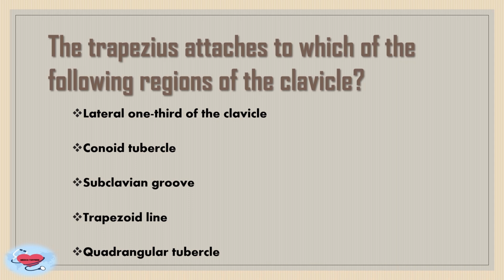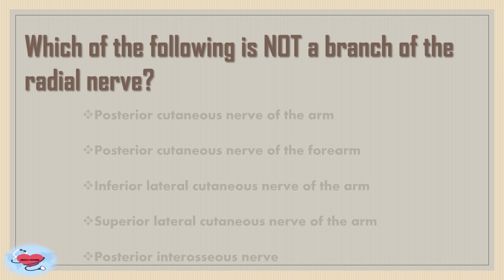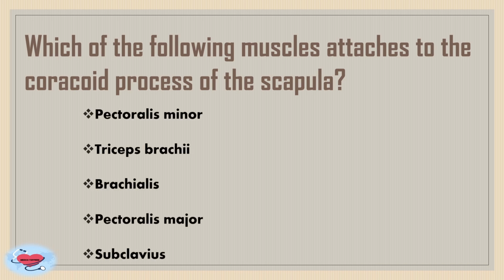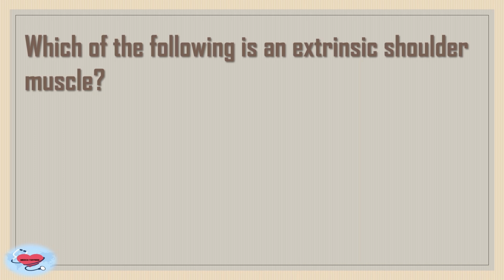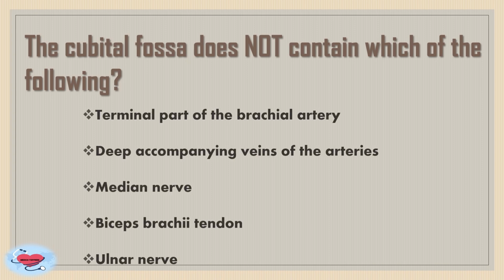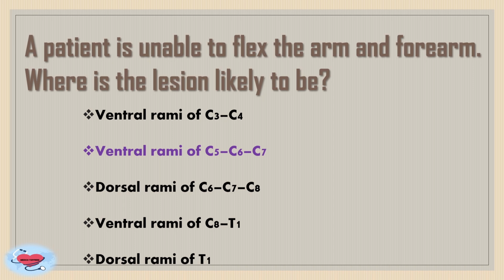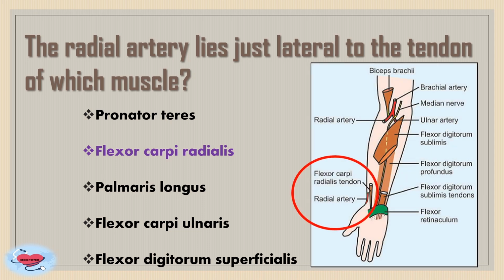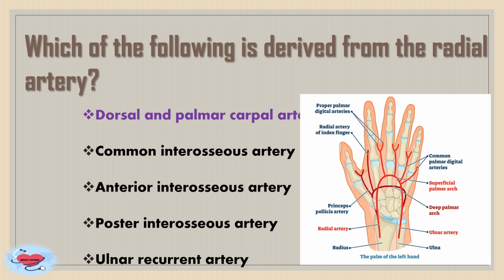Anatomy MCQ - Upperlimb anatomy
Educators:
Dr. Gopikrishnan
Dr. Ashwani kumar
Dr.Avaranjika Karuppusamy
Dr.Dharshna Balamurugan